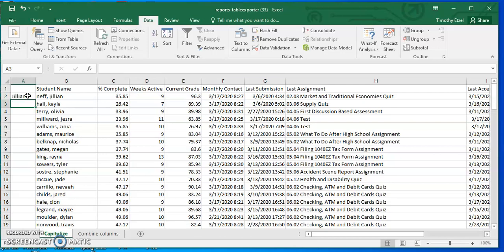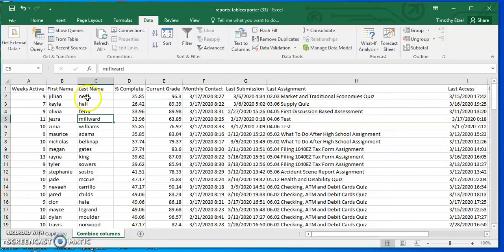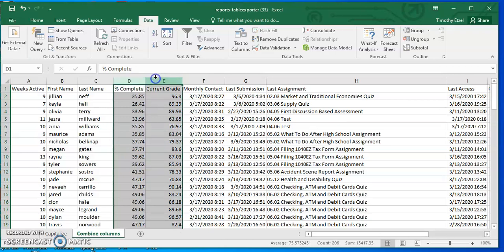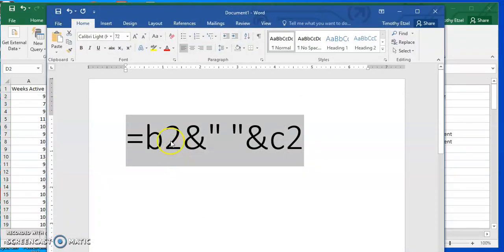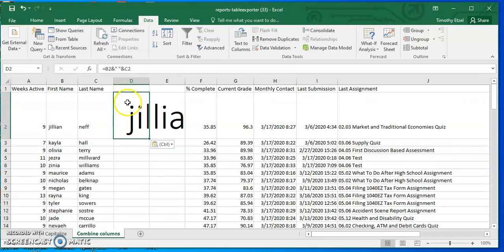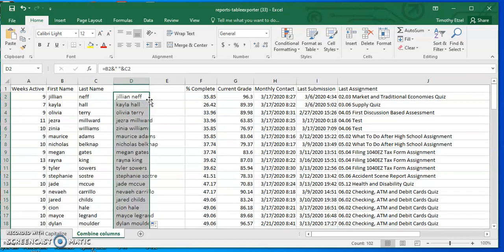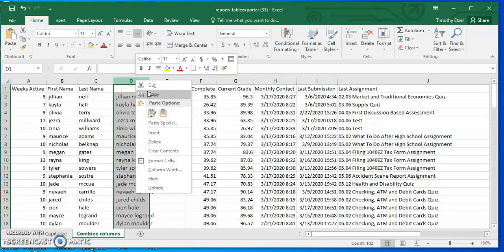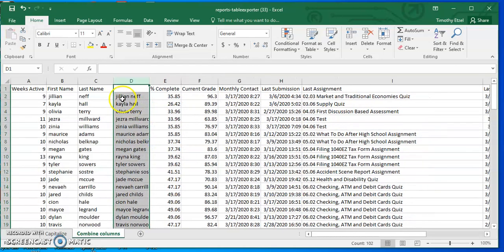Capitalize & Combine Columns in Excel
Easy way to capitalize and & combine columns in Excel